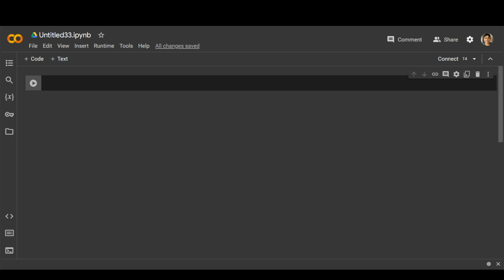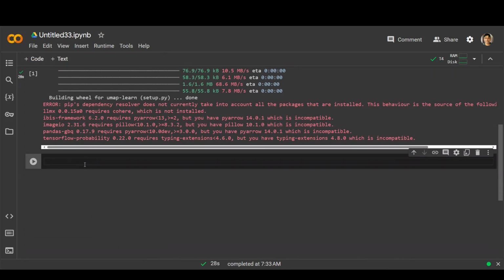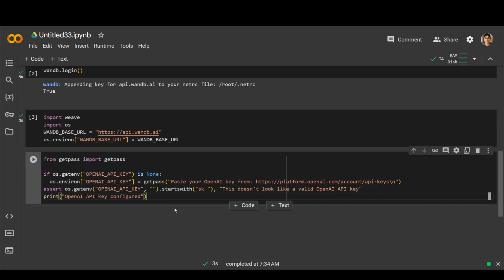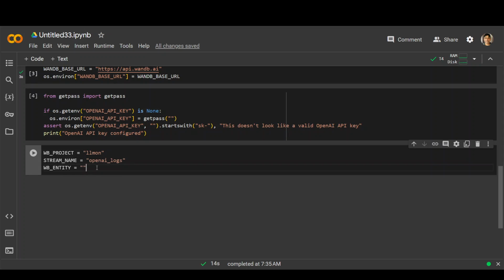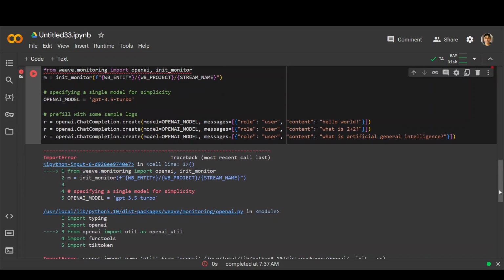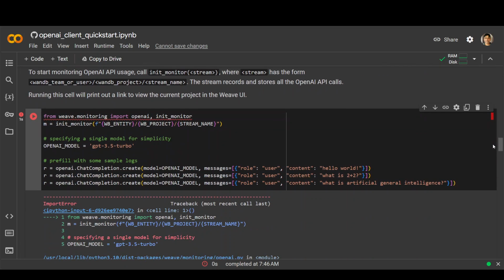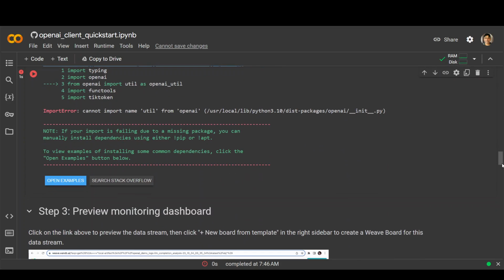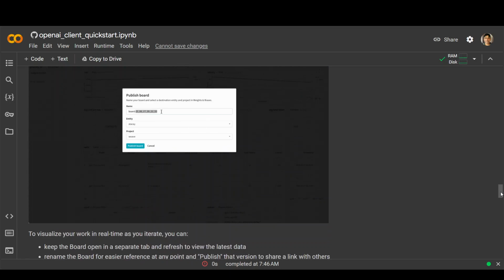W&B Prompts – LLM Monitoring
This video shows how to monitor LLMs for cost and usage with Weights and biases.